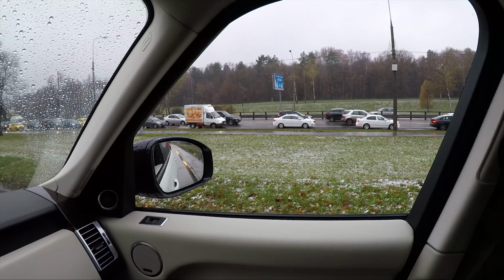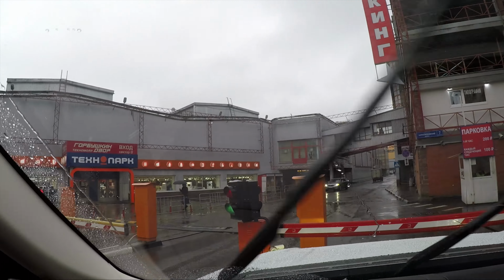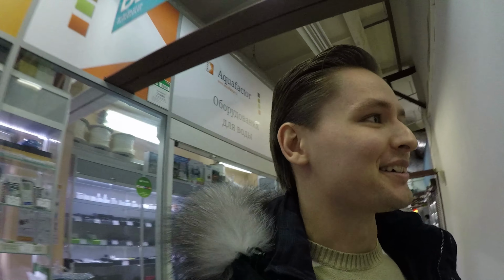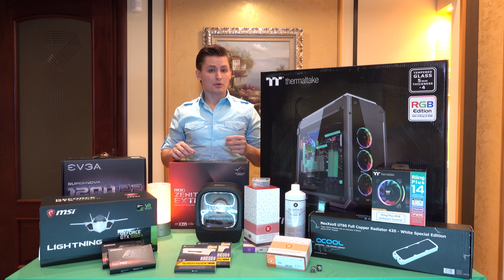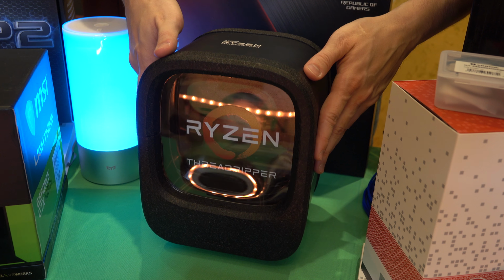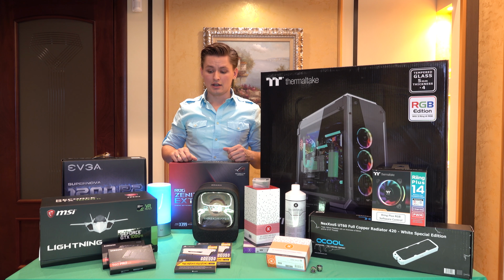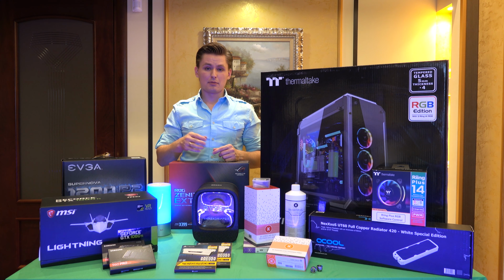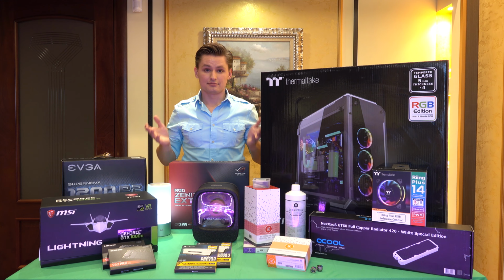Epic Threadripper Build - Part hunting for AMD's insane CPU, Unboxing and Assembly!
Boxes and lots of talking at 03:45
The build begins around 09:16

Thanks for following along as I look for PC components in Moscow, Russia, and build the most powerful workstation I’ve ever used. This first video is more of a build log, it ended up taking longer to put together than I initially planned. There will be a part two detailing the system at work where I’ll discuss benchmarks, temps., and stability issues. Getting Raid 0 to work on the NVMe boot drive was a hassle, but so worth it! The rig is already functional, and as a matter of fact it was used to render this video.

Case : Thermaltake View 71 Tempered Glass Edition RGB
Case Accessory : 5x Thermaltake Riing Plus 140 fans + controller
Motherboard : Asus Zenith Extreme x399
Processor : AMD Threadripper 1950x
CPU Cooling : EK-Supremacy EVO Full Nickel Threadripper edition waterblock
Radiator : Alphacool NexXxos UT60 Full Copper Radiator 420 (white)
Res./Pump : EK-XRES 140 Revo D5 PWM
Videocard: MSI GeForce GTX 1080 Ti Lightning X
Memory : 4x 16Gb Corsair Vengeance RGB DDR4 3200 Mhz
Storage : 2x 512 Gb Samsung 960 Pro NVMe SSD (Raid 0)
Power : EVGA SuperNova 1200w P2

Shot in 4K on Sony Rx10 M3 and GoPro Hero 5 Black